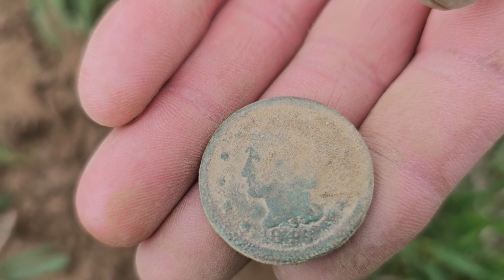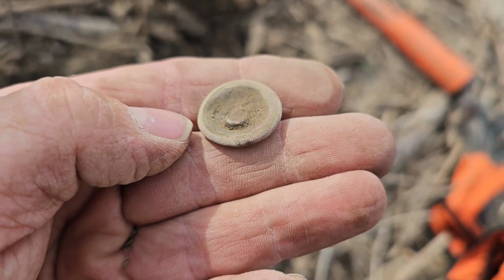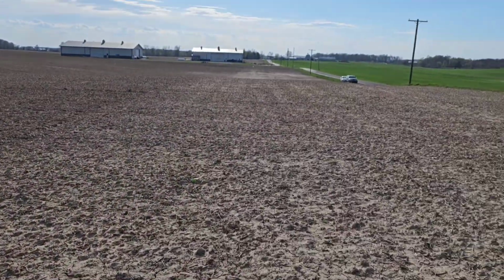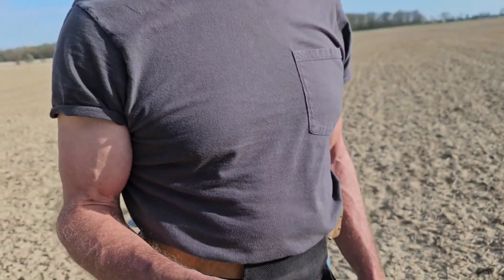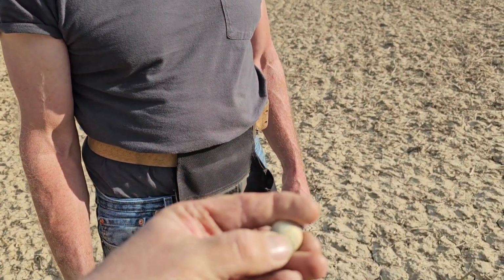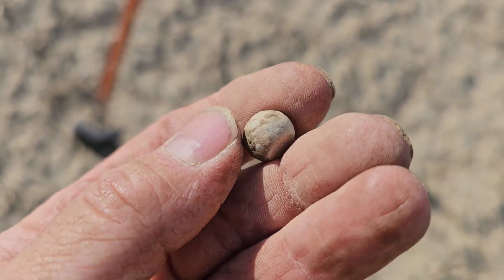Metal Detecting With The Hillsdale Boys Ohio Treasure ! 5 SPOTS, 5 HOURS, FULL HAND !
In this week's video, I bring Kerry along on another Ohio adventure. I wanted to do some more re-hitting of old permissions we only hit once 3 years ago. Re-hitting old permissions has been paying off BIG in the last year or so and I'm not stopping any time soon ! In the early days, we were one hit wonders and on to the next, so I have a Ton to do! On this day, we hunted all day and really had to work hard for our goodies, but by the end we were both very pleased! Can u think of a better way to spend an entire day? ME EITHER ! So join us on another Ohio bonanza in: OHIO TREASURE ! 5 SPOTS, 5 HOURS, FULL HAND !